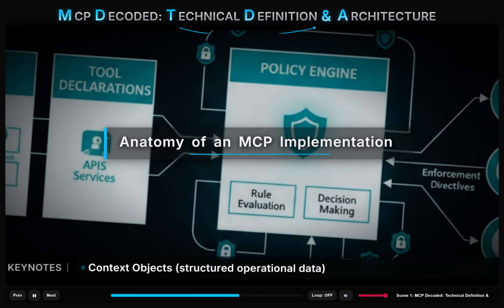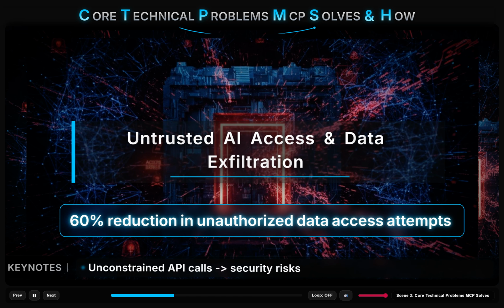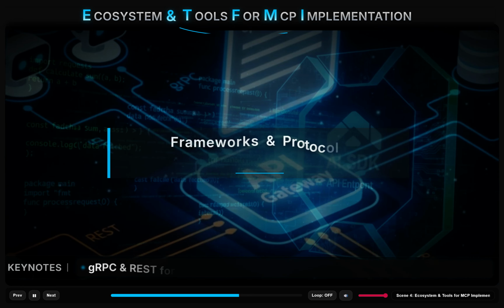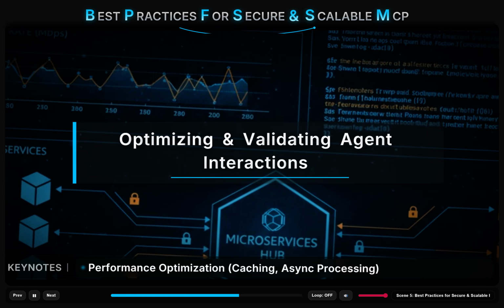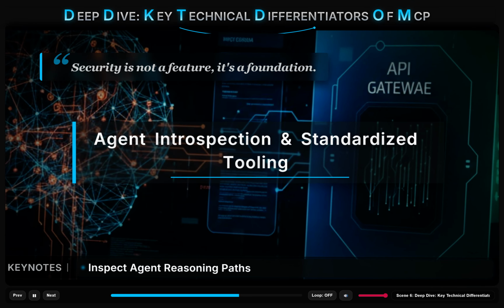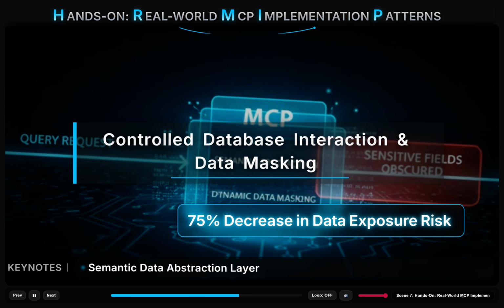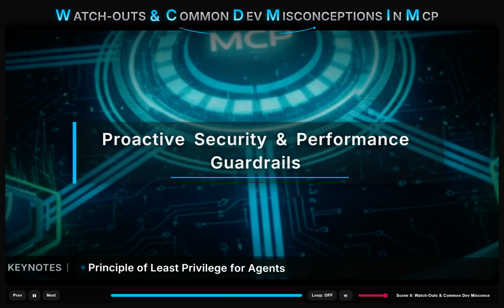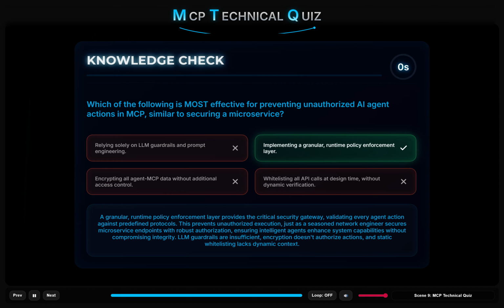Why Most AI Projects Fail Before Production (MCP Explained for Developer)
Are you a developer struggling to operationalize AI models effectively for true business impact? Discover how *Mastering MCP* is the critical step to building robust, scalable AI solutions that drive significant organizational change.

*Introduction:*
For senior developers leading AI initiatives, the path from proof-of-concept to production-grade AI that genuinely transforms business operations is often fraught with complexity. Managing diverse AI models, ensuring consistent context, and orchestrating their seamless integration into existing enterprise systems can be a significant bottleneck. This case study delves into how adopting the Model Context Protocol (MCP) empowers developers to overcome these hurdles, enabling predictable performance and unlocking the full potential of *AI business transformation*.

- The foundational principles of MCP and how it standardizes AI model interaction within complex enterprise environments.
- Practical strategies for integrating MCP into your existing AI stacks and developer workflows to improve efficiency and maintainability.
- How MCP directly addresses common challenges in scaling AI deployments, ensuring reliability and performance as your AI footprint grows.
- Best practices for utilizing MCP to manage model context, enabling more intelligent and consistent AI-driven decision-making.
- The direct link between streamlined AI operations via MCP and achieving a tangible strategic advantage for your organization.
- Architectural considerations for designing resilient AI systems leveraging MCP, ensuring they are robust and future-proof.

*Detailed Summary:*
Leading enterprises frequently encounter significant technical debt and operational overhead when attempting to scale their nascent AI initiatives. The initial challenge often revolves around a lack of standardized communication and context management between disparate AI models, agents, and downstream business applications. This fragmentation leads to brittle integrations, inconsistent outputs, and an inability to reliably deploy AI at the pace and scale required for meaningful *AI business transformation*.

This is where the Model Context Protocol (MCP) emerges as a pivotal technical solution. MCP provides a structured framework for defining, exchanging, and managing the operational context necessary for AI models to function coherently across an enterprise. By standardizing this crucial data exchange, MCP eliminates much of the guesswork and bespoke integration logic, allowing developers to focus on model innovation rather than integration complexity. It ensures that every AI interaction is informed by a consistent, managed context, leading to more predictable and reliable outcomes.

From a developer's perspective, implementing MCP simplifies the often-onerous task of *AI integration strategies*. It offers clear APIs and conceptual models that streamline the orchestration of various AI services, whether they are internal models or external cognitive services. This structured approach significantly improves the *developer workflow*, enabling faster iteration cycles and reducing the likelihood of context-related errors in production. The result is a more agile development environment capable of handling the demands of *scalable AI deployment* across multiple business units.

Ultimately, the adoption of MCP translates directly into impactful business outcomes. By enabling the seamless and reliable *operationalizing AI*, organizations can accelerate time-to-market for new AI-powered products and services. The enhanced reliability and consistency of AI systems built with MCP contribute to more confident, data-driven decision-making, directly fueling organizational growth and securing a significant *strategic AI advantage*. This protocol isn't just about technical elegance; it's a foundational enabler for enterprises committed to profound *AI business transformation*.